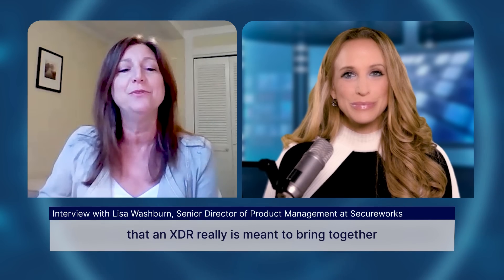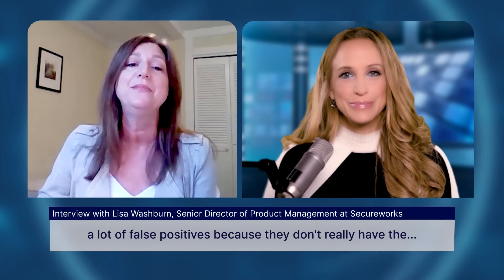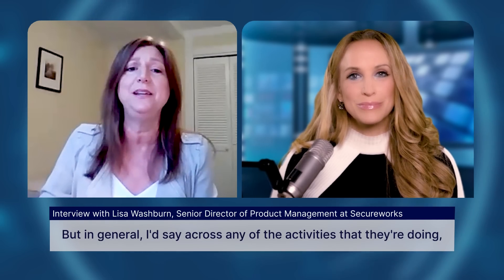Great discussion with Lisa Washburn, Senior Director of Product Management at Secureworks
We discussed extended detection and response (XDR) in dealing with cyber attacks, unauthorized access and misuse.